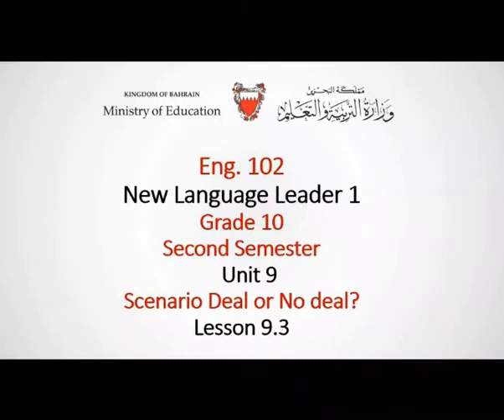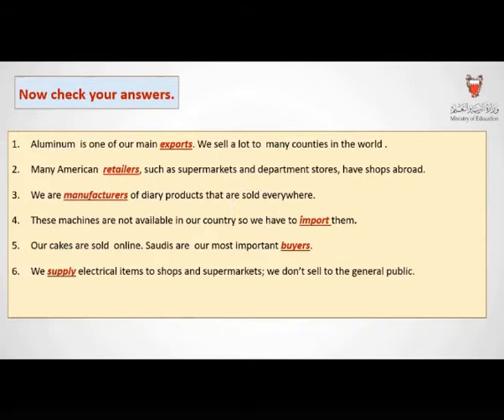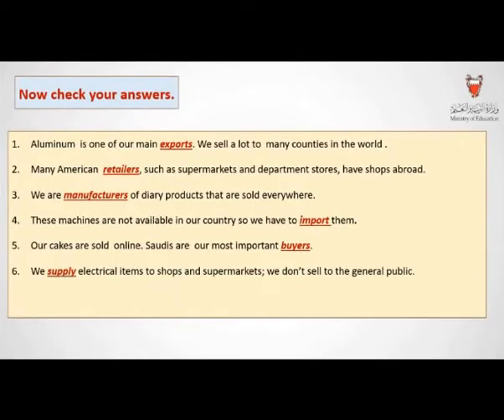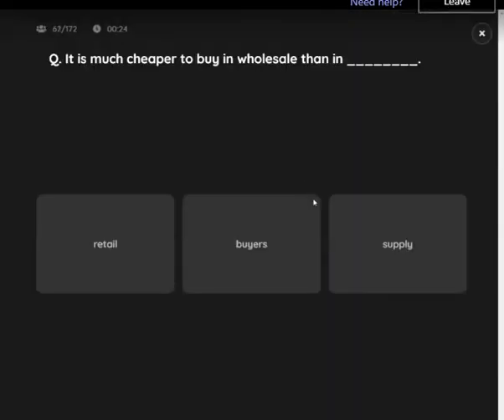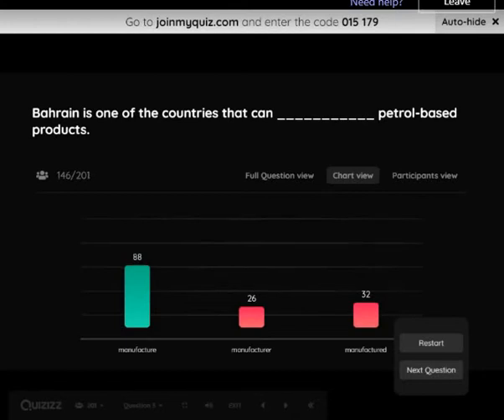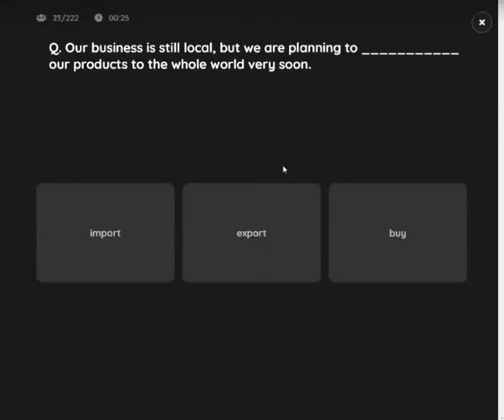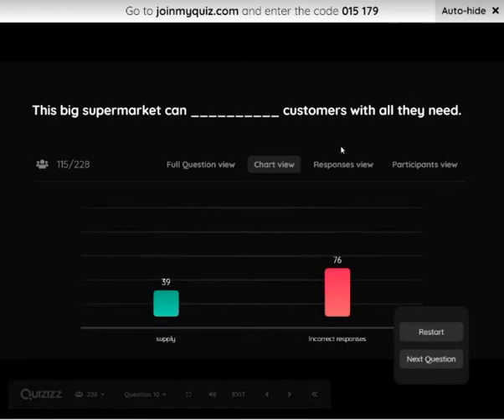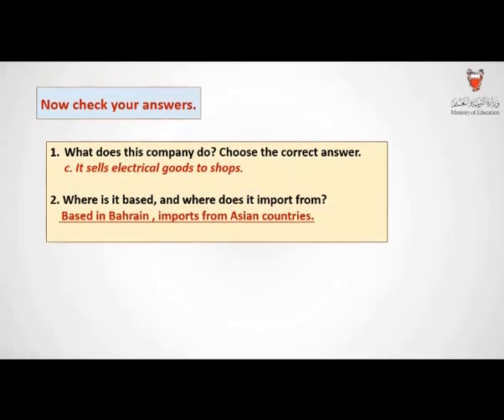بث انج 102 تيييمس يونت 9 3 14 3 2021